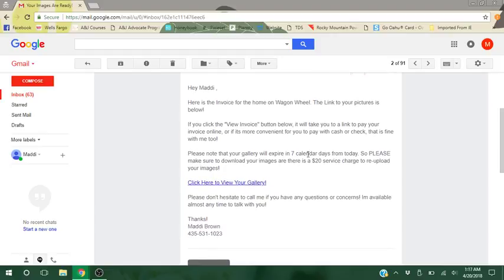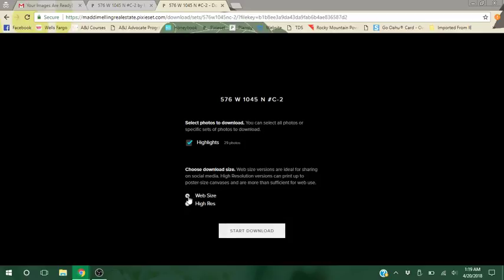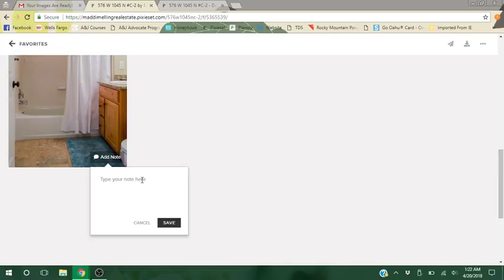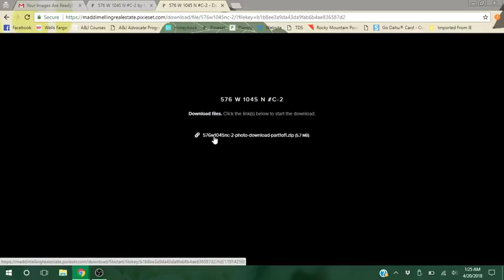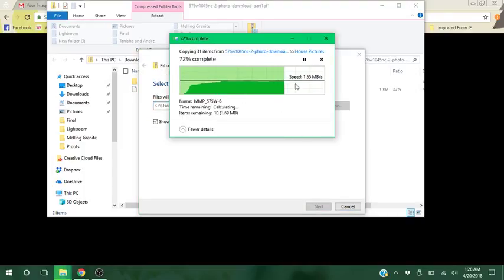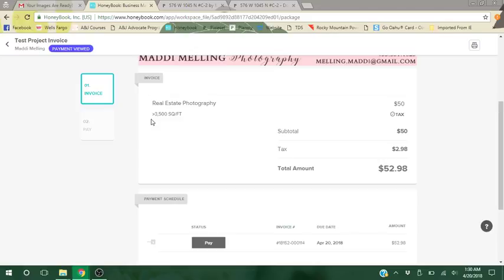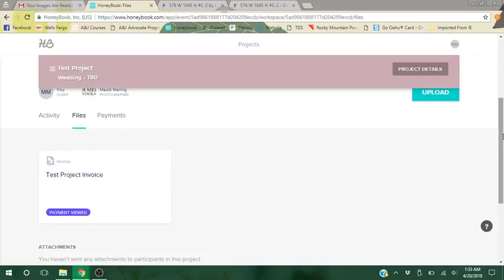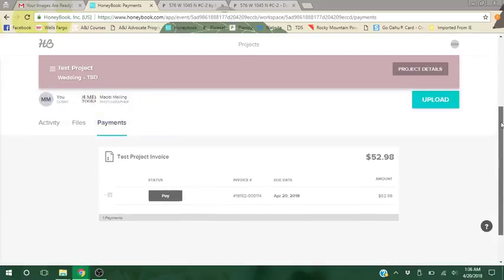Real Estate Clients - Gallery and Invoice Walk - Through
Hey! I hope this video helps you retrieve your images and pay your invoice! Dont hesitate to call if you have questions!